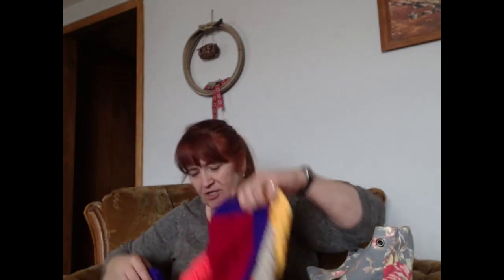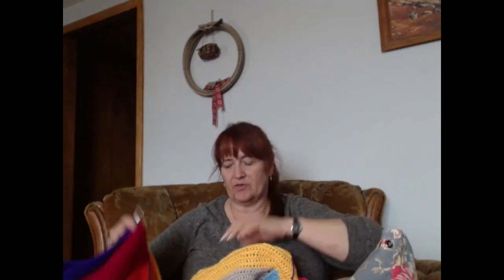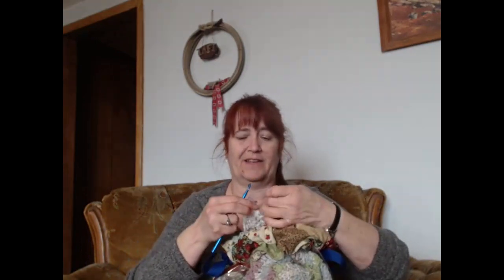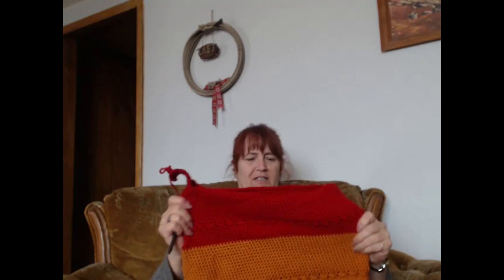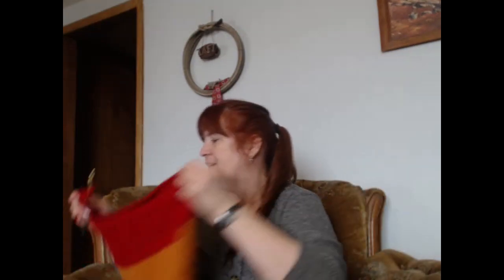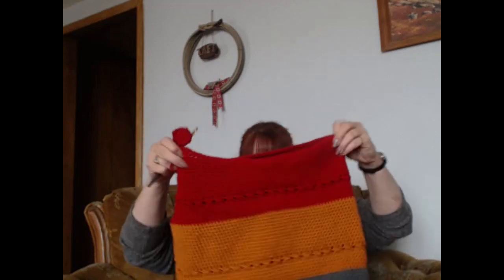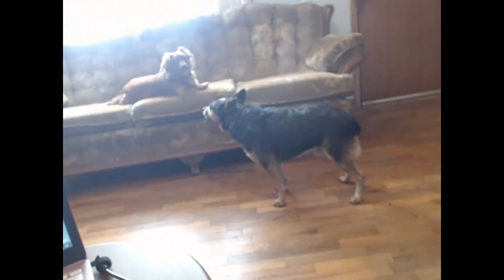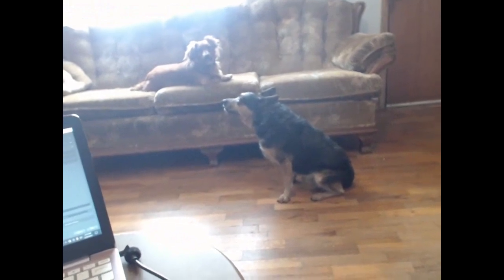SFF Take 2 - some progress